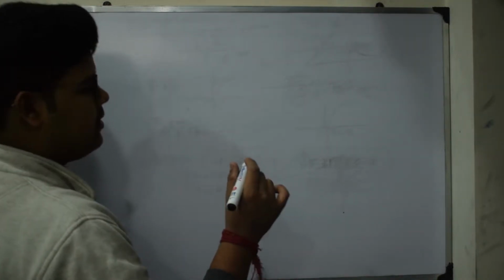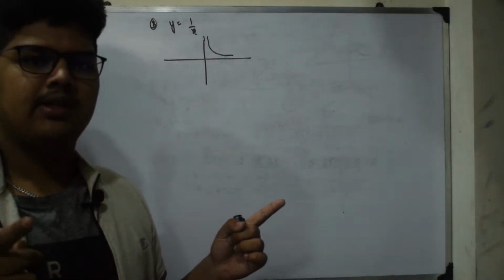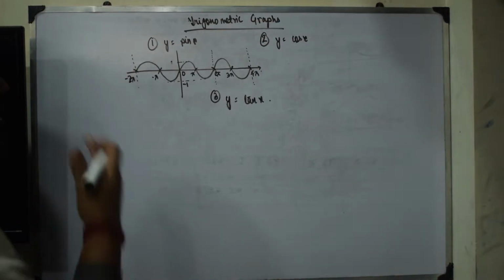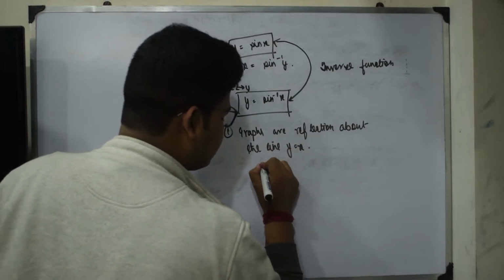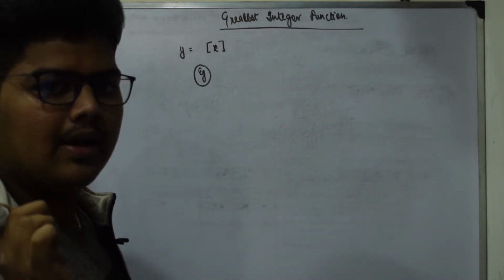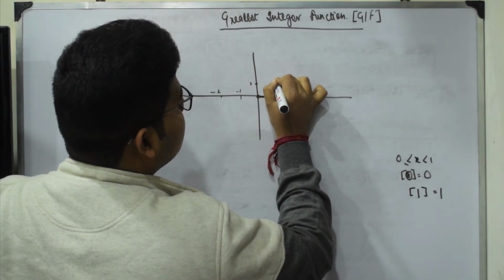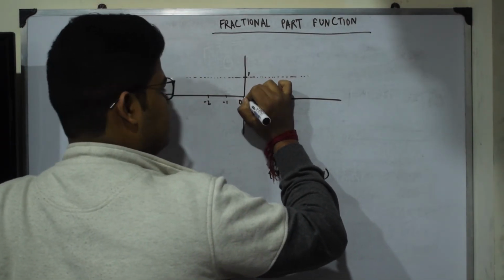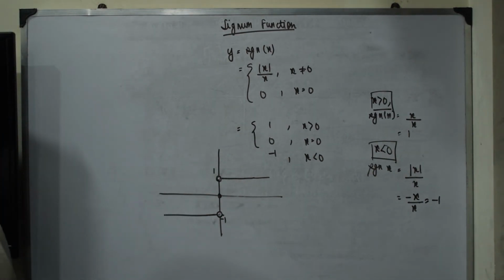GRAPHS FOR JEE||PART 1||BASICS||SOHAM SINGHA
HELLO EVERYONE.WELCOME TO THE VERY FIRST VIDEO OF THE GRAPH SERIES.I HOPE YOU WOULD LIKE IT ,IF YOU THEN DON'T FORGET TO LIKE AND SUBSCRIBE TO THIS CHANNEL TO STAY TUNED.VIDEO DEALS WITH BASICS ,SO RELAX AND ENJOY THE SESSION.
SEQUENCES-
0:00 INTRO
0:43 CHANNEL INTO
0:55 BASIC CONCEPTS OF STRAIGHT LINE
2:45 SOME COMMON GRAPHS
8:10 TRIGONOMETRIC GRAPHS
13:05 CONCEPT OF INVERSE FUNCTIONS
15:51 LOGARITHMIC AND EXPONENTIAL FUNCTIONS' GRAPHS
17:49 GREATEST INTEGER FUNCTION
25:38 FORMULAS FOR GREATEST INTEGER FUNCTION AND FRACTIONAL PART FUNCTION
26:40 FRACTIONAL PART FUNCTION
29:43 SIGNUM FUNCTION
32:13 OUTRO